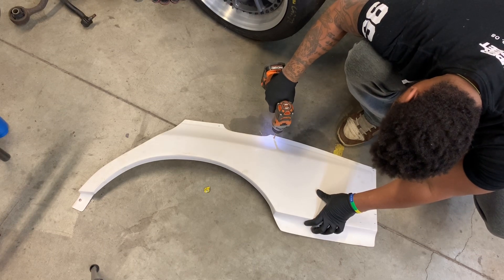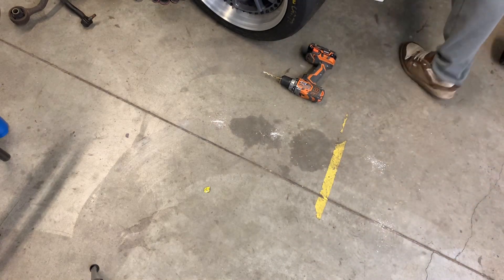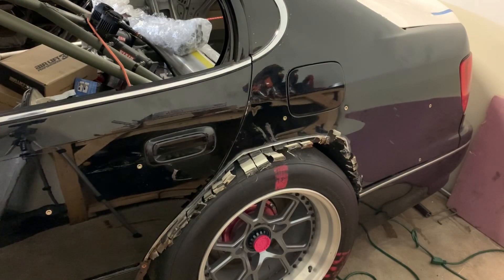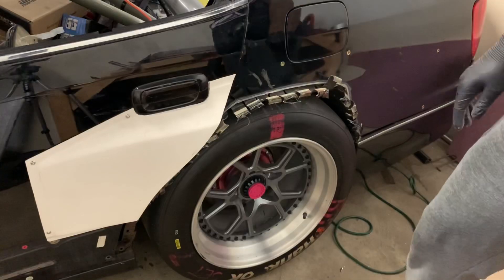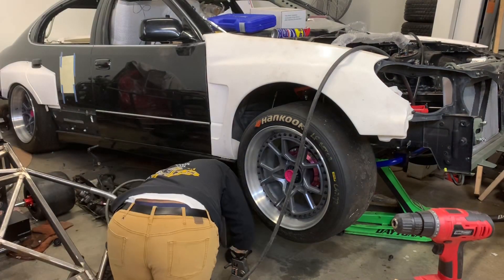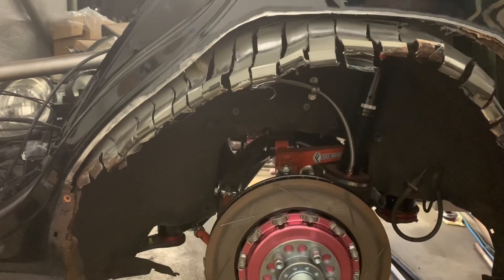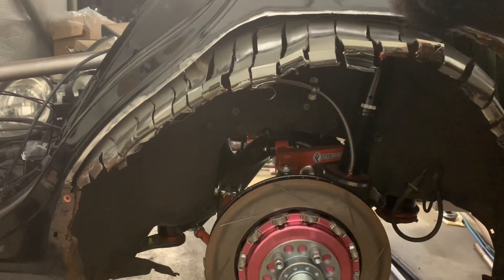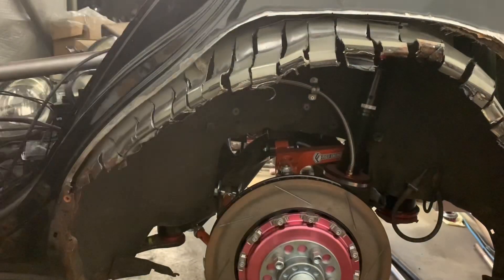Part 2 Test Fitting The SerialNine BREED Fenders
In this video we prep the car to install the SerialNine BREED fenders using steel river nuts. We are not fully done on the car. But it’s a prep, the wheelwell slids still need to be welded onto the body of the car and sealed before installing permanently.